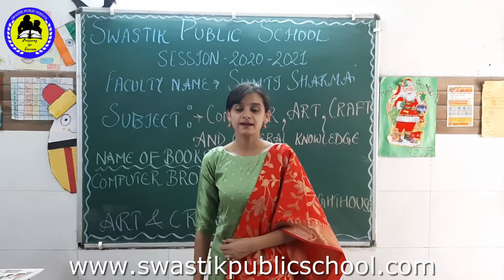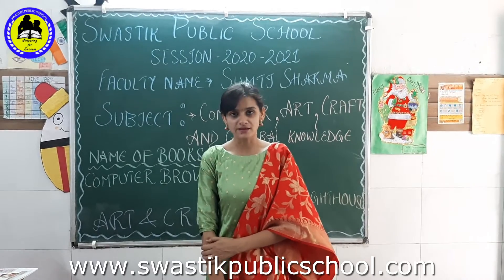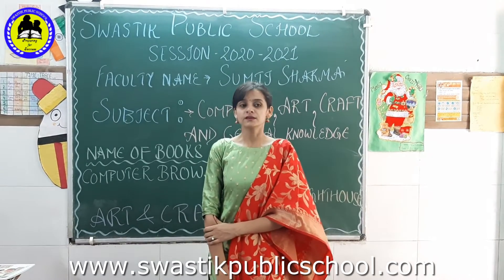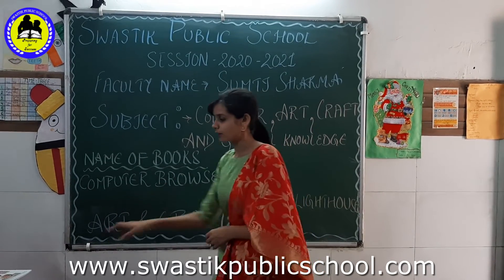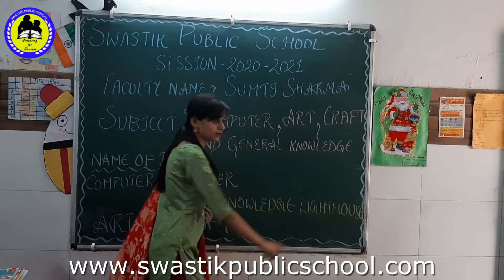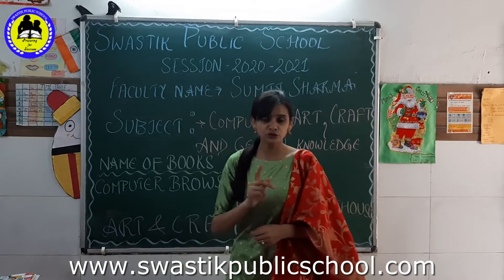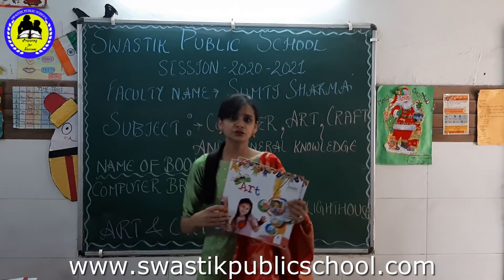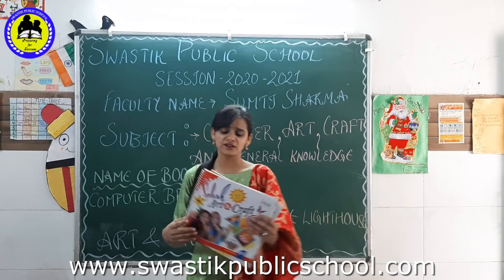Introduction Sumti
Online Classes Session 2020-21 Introduction Sumti Shrama Mam